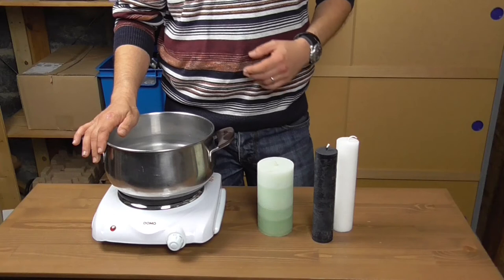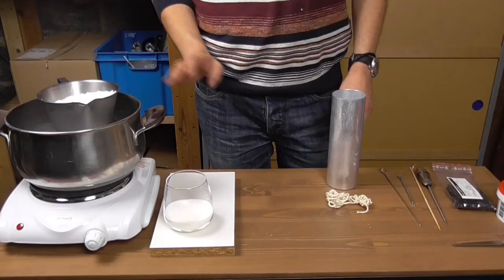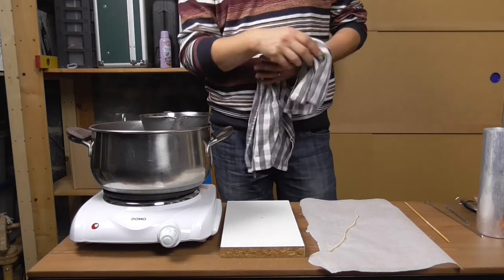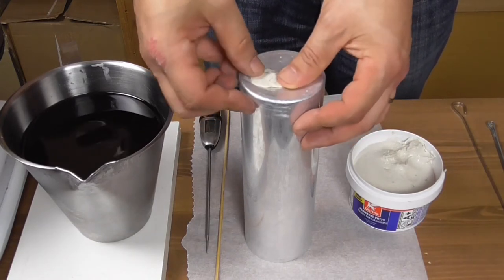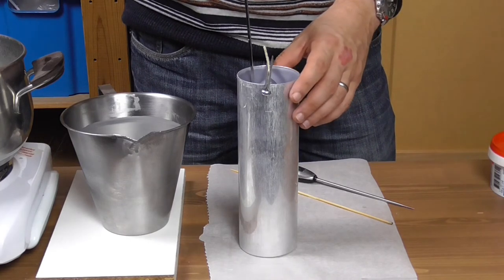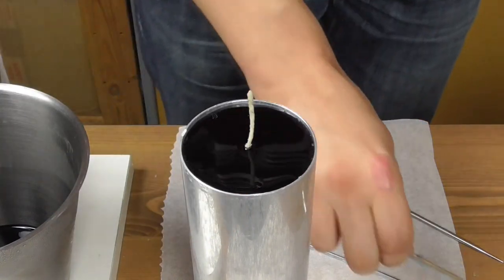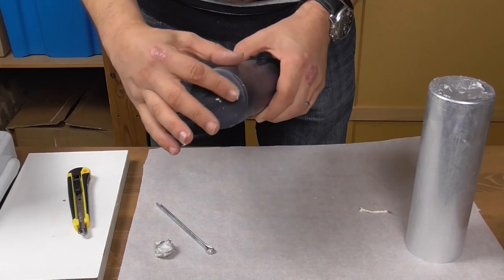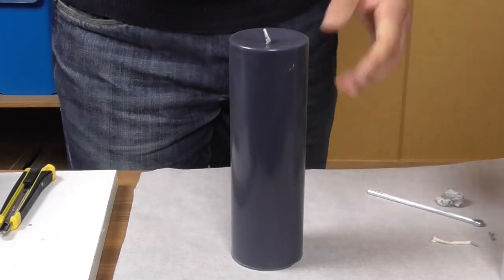How to make PILLAR candles? Candle making made easy | HowtomakeCandles.info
Learn to make pillar candles the right way. In this video, we go through all the steps with you, from melting the paraffin wax to trimming the wick, levelling the candle base and giving the surface of the candle a beautiful shiny aspect.

We also list and explain all the tools and supplies you need: a double boiler,
candle wax and additives, dye, everything! And of course we can't forget to talk about what the ideal temperature is at every step of the project.

Welcome to HowtomakeCandles.info, the original candle making resource since 1999.

While you're there, explore more than 100 candle making articles and projects